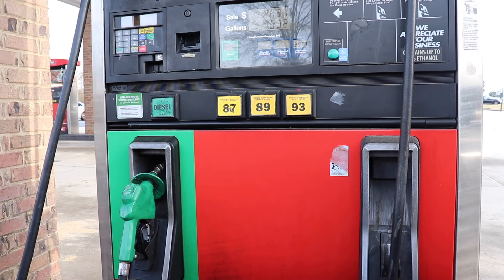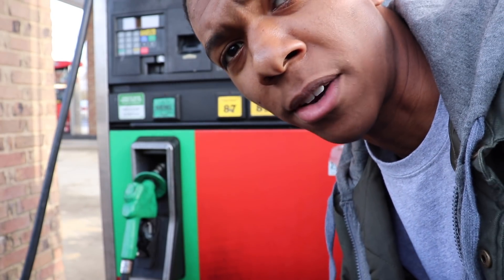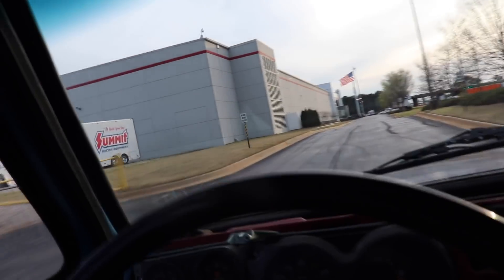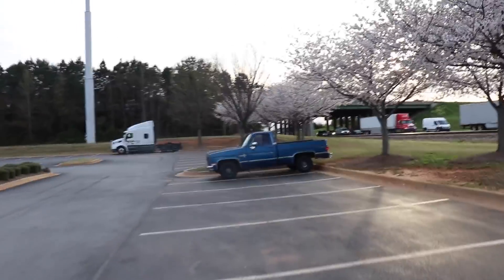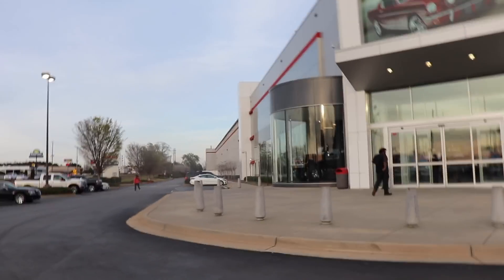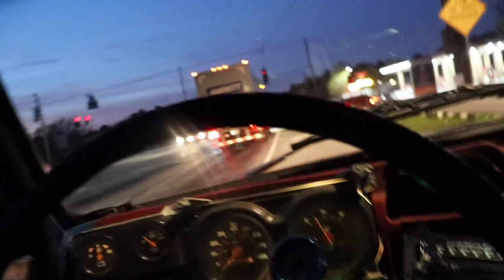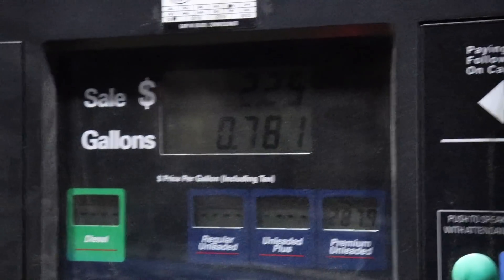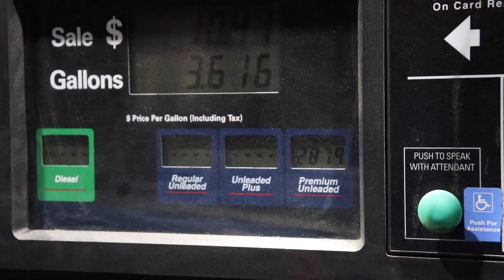Gas Mileage of my Cammed C10 Chevy Truck..... Worse than I thought...... (with 2.73, 355ci, & th400)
We do the math to figure out the average gas mileage of the c10... It was terrible, but let's face facts. I didn't build this thing to be fuel efficient!!!